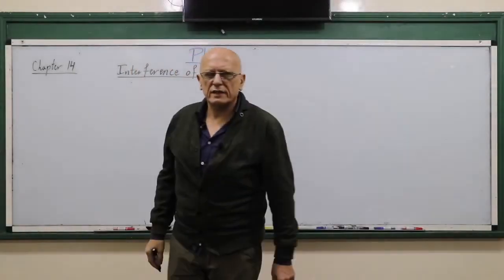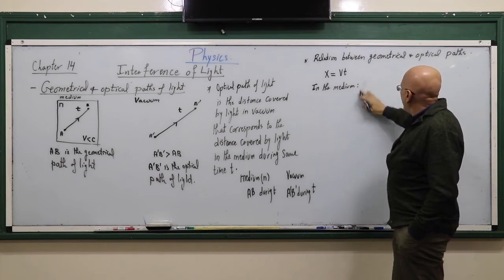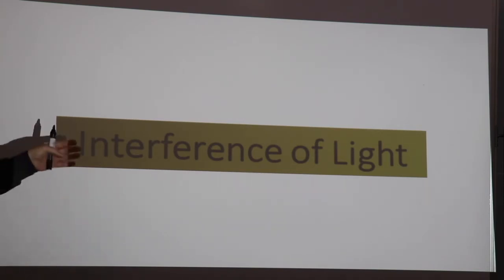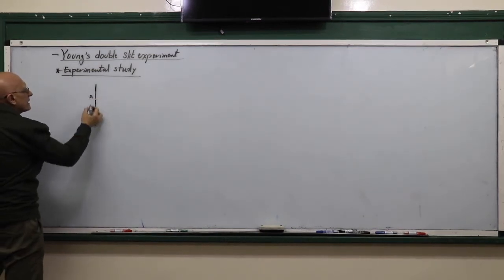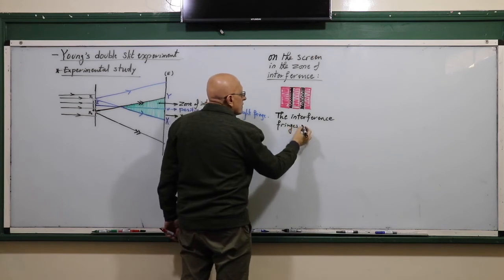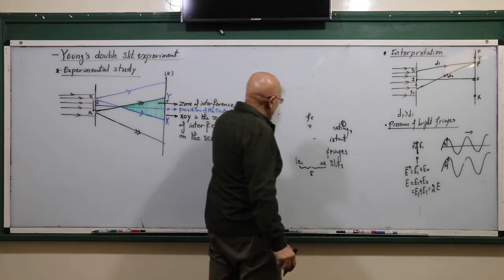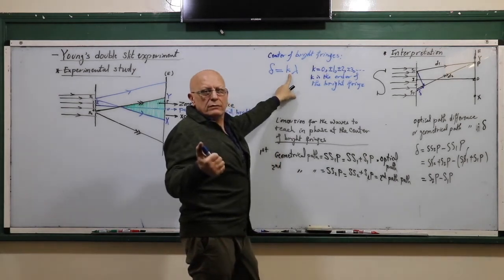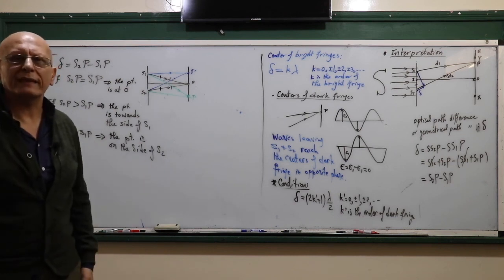Lecture 1.1 Interference of Light Experimental Study